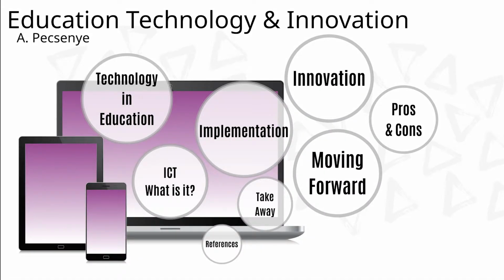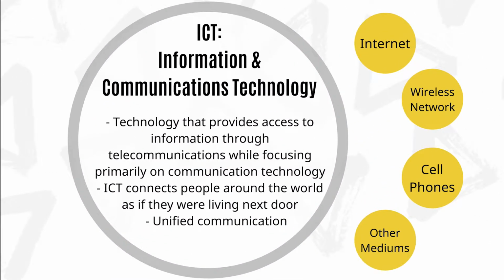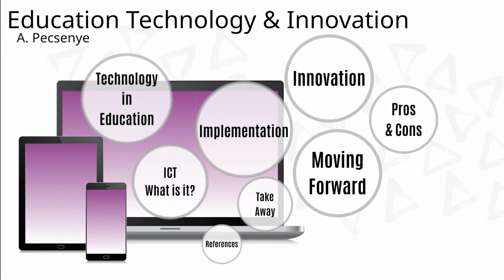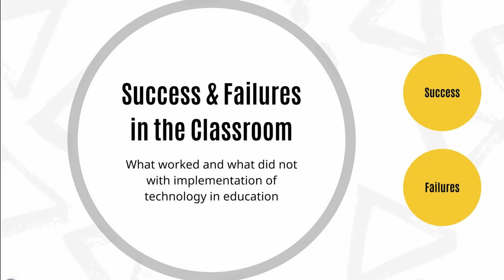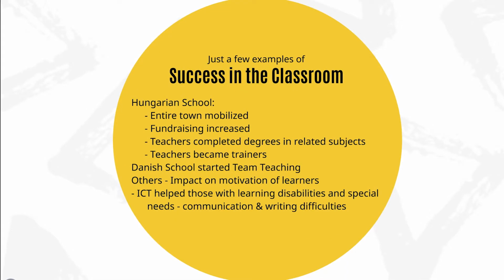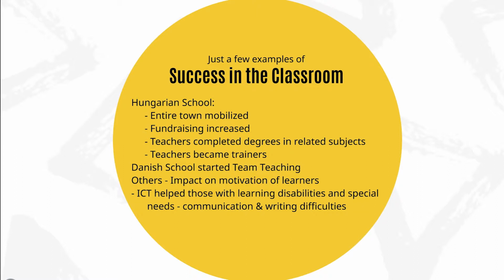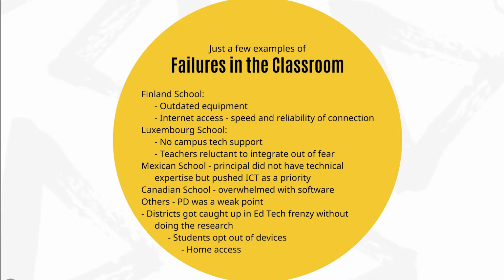Education Technology and Innovation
Lamar University - 5314 - ICT